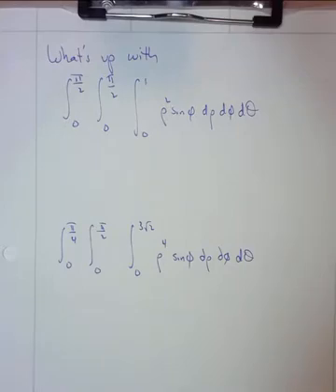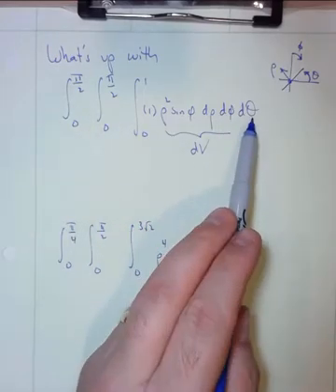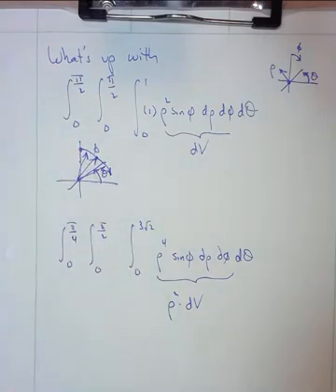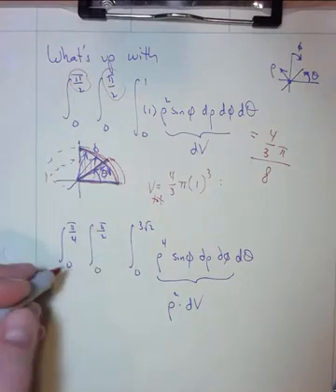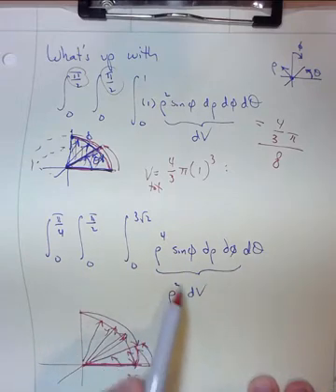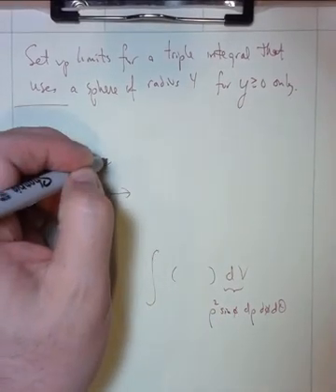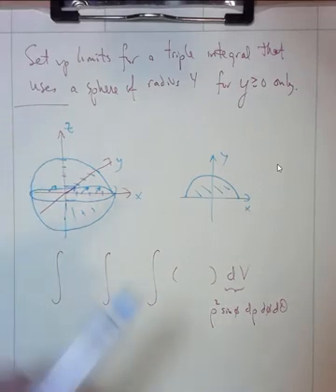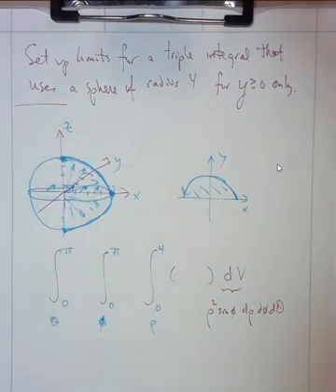Math 253: Limits in Triple Integrals w/ Spherical Coords